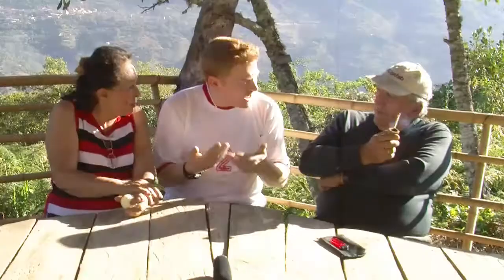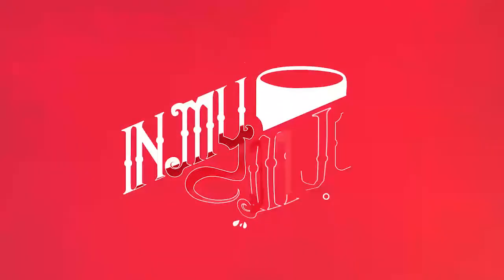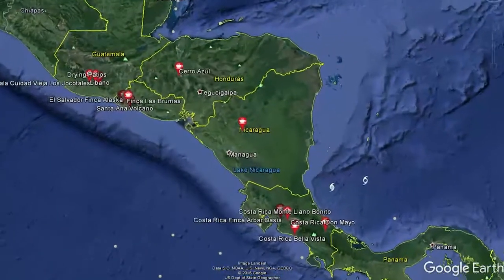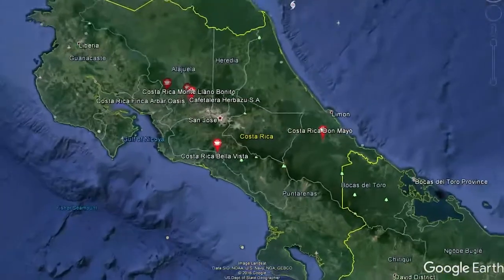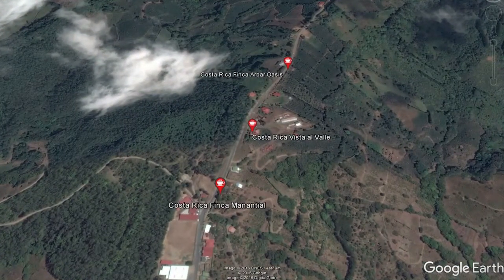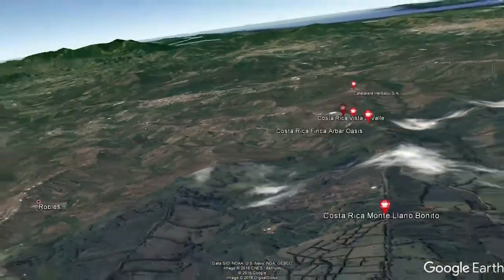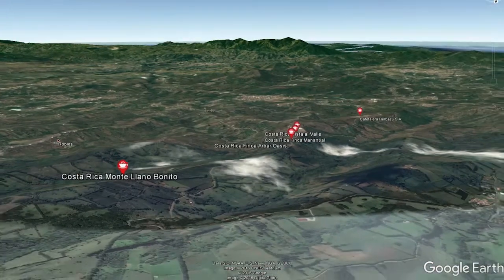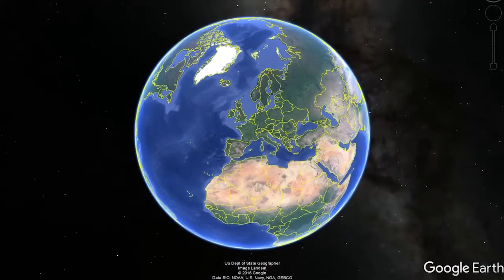In My Mug Episode 421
In My Mug episode 421 on Monday the 5th of December, 2016. Costa Rica Vista al Valle Finca La Casa Yellow Honey Villa Sarchi.

From the same region in Costa Rica that gave us the wonders of Finca de Licho and Herbazu (i.e. the Western Valley in Lordes de Naranjo, in case you're wondering), we're super excited to have Finca La Casa Vista al Valle back once more!

Located between 1,500 and 1,600 metres above sea level and owned in partnership by Oldemar Arrieta Lobo and Marlene Brenes Morera, the name Vista al Valle translates as 'view of the valley'. I'm sure you'll understand why if you take a look at some of the pictures on the left of this page.

Oldemar and Marlene are also processing this coffee through a virtually brand new micro mill, which is in only its forth year of production. They both learnt their skill while working for other people, but now they have a mill of their own. They own three farms; this one surrounds the home where they live, and the other farms are called Zapote and Fidel. Fidel won the Costa Rican Cup of Excellence two years ago!

The varietals on this farm are Villa Sarchi and Caturra. They use the sun dried processing method in their poly tunnel, and the Yellow Honey process.

In the cup there's sweet and juicy lemon but think cloudy lemonade / Lemsip rather than fresh lemon juice. The sweetness for me is white sugar and there's a hint of black tea, all finishing off with a red apple sweetness.

- Country: Costa Rica
- Region: Western Valley
- Micro-Region: Naranjo, Lourdes
- City: Naranjo de Alajuela
- Farm: Finca La Casa
- Micromill: Vista al Valle
- Farmer: Oldemar Arrieta Lobo and Marlene Brenes Morera
- Farm Size: 20 Hectares
- Coffee growing area: 15 Hectares
- Altitude: 1,500 - 1,600 m.a.s.l.
- Varietals: Villa Sarchí
- Drying Method: Poly Tunnel Sun Dried
- Processing System: Yellow Honey